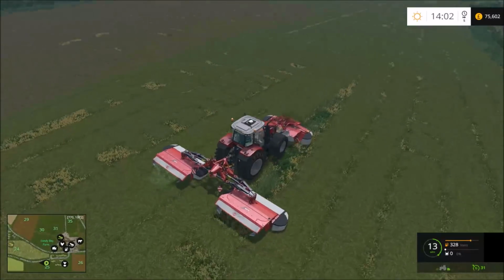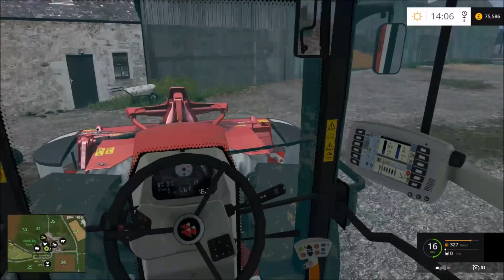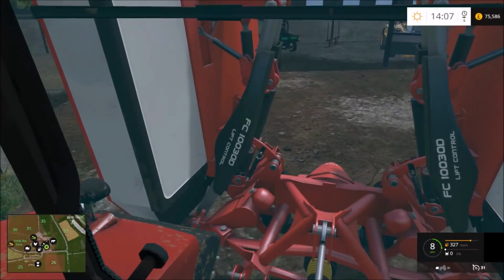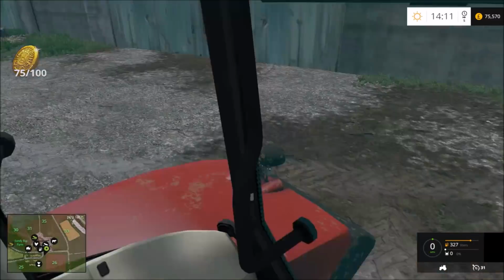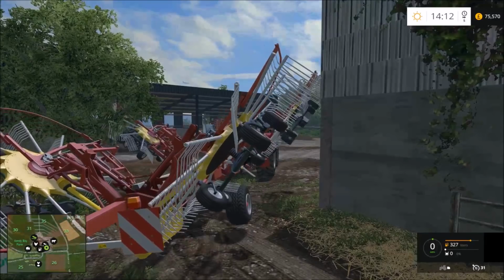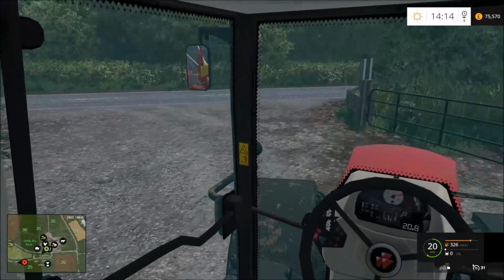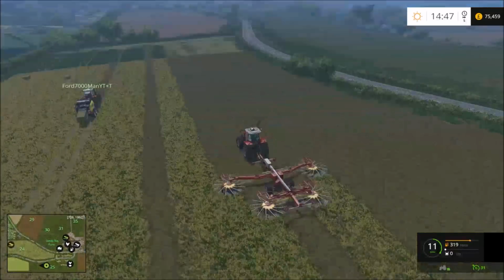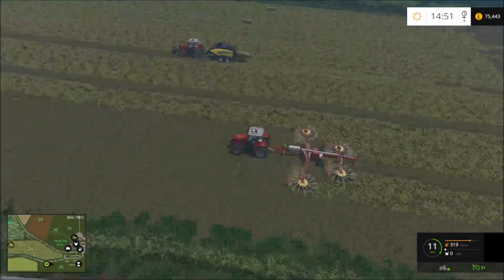Sandy Bay Ep17 | Grass Work MP!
Hey guys and welcome to episode 17 on Sandy Bay farm, Thank You to oxygendavid and the team for letting me create a series on this map

Welcome to my second map Sandy Bay...my final one for farming simulator 2015!, this is set in the Devon area but is fictional. its about the same size as chellington extended but 20% of it is water.

Map info

1. new Soil and Wheat textures.

2. 35 fields.

3. animated objects. trains, planes, boats, horses, birds.

4. Lots of custum sounds.

5. Two Farms - Willow Farm/Sandy Bay farm. Both Farms share the same crop amounts

6. Multi fruit (oats) oats, rye, sunflower.

7. Forestry with 2 grain sell points.

8. Lots of Hd buildings created by me.

9. pig and beef fattening

10. soil mod ready

Thank you to Oxygendavid and everybody else who helped for making this map! :)

If there are objects on the map that are not credited please drop me a PM as this isn't deliberate and would always credit peoples work.

PC Specs:
Windows 8.1 64bit
AMD A8 6600K 3.9Ghz CPU
AMD R9 290 4GB GPU
Corsair CX600 Powersupply
Corsair Vengeance 16GB DDR3 Ram
Gigabyte GA-F2A88XM-DS2 mother board